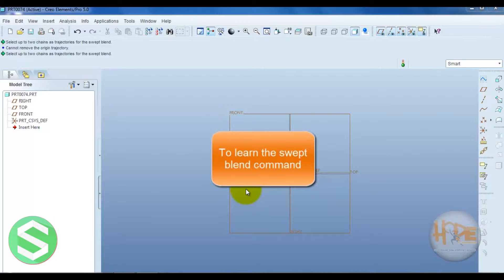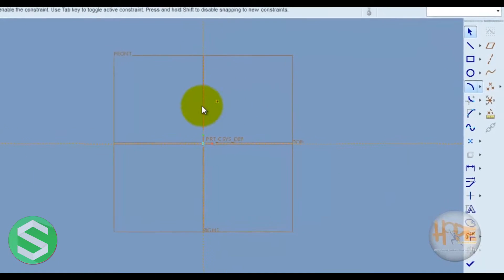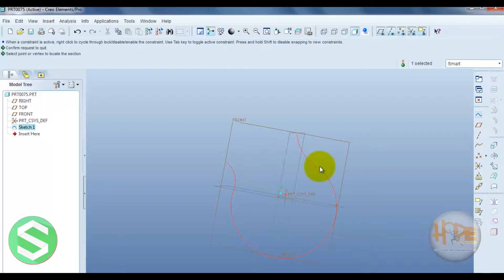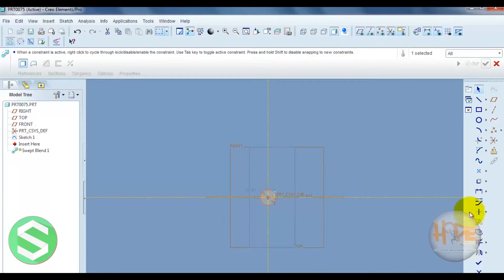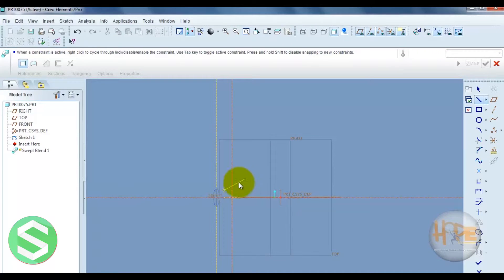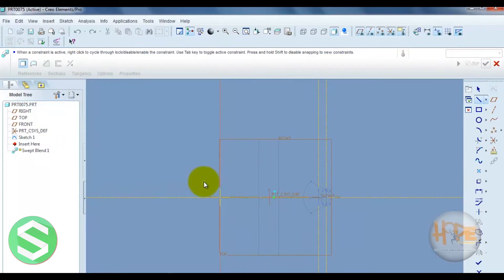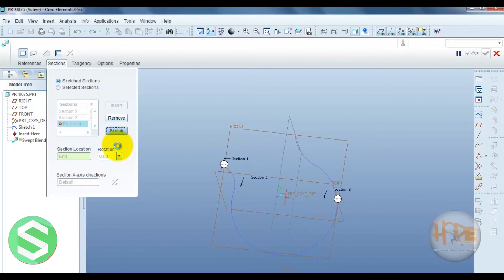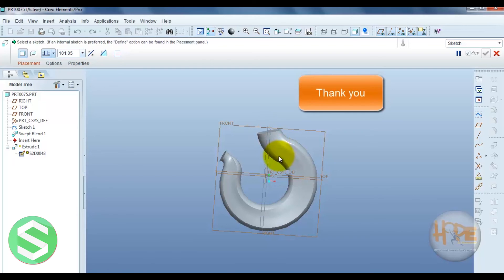PTC - Pro Engineering || 15 - Swept Blend